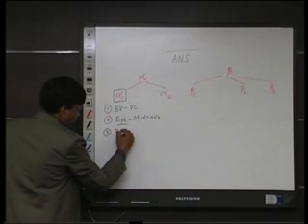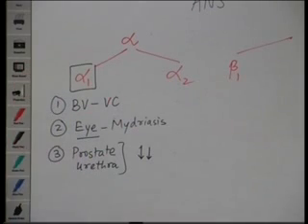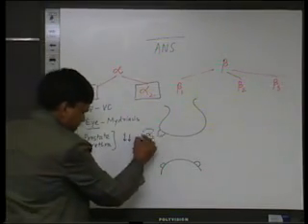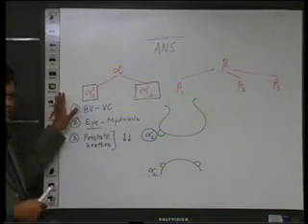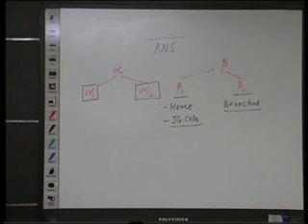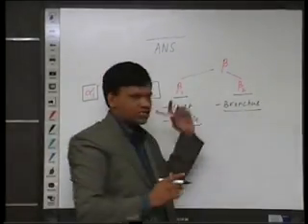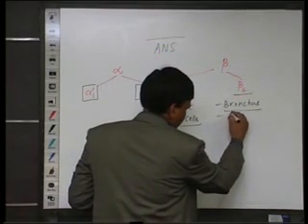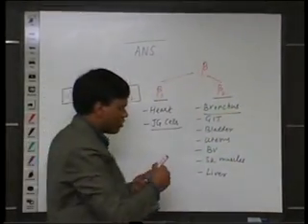Sympathetic (alpha and beta) receptors and their functions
Contains a small lecture on location and function of adrenergic receptors